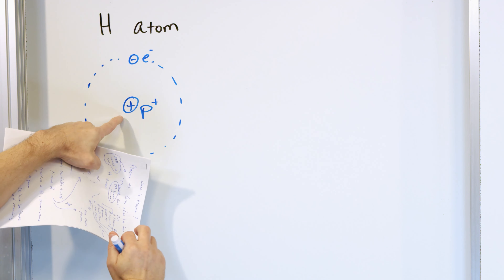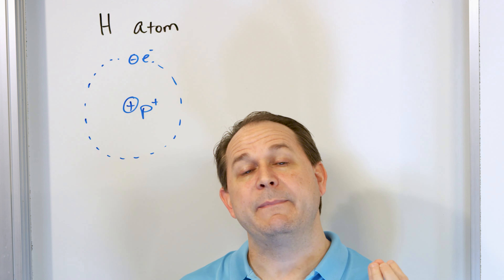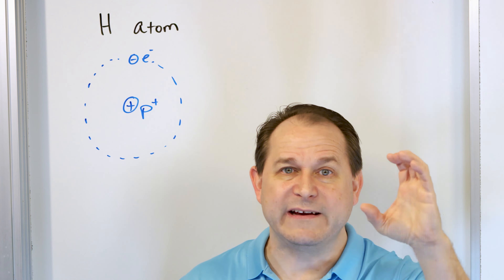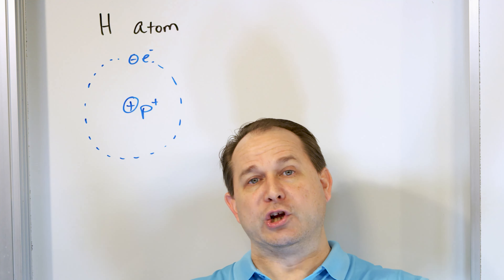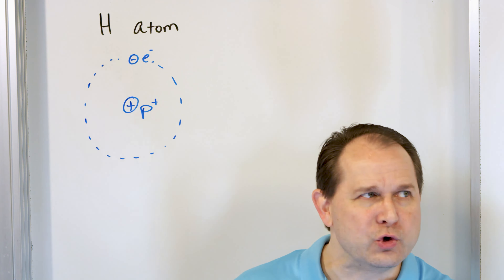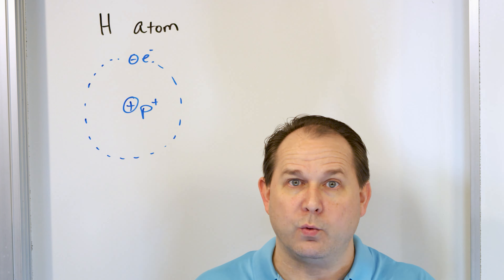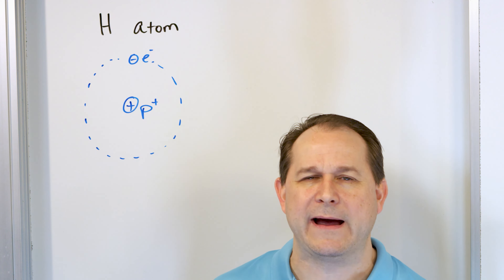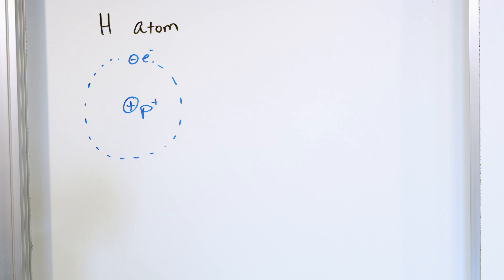What is a Plasma, the 4th State of Matter?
In this enlightening YouTube video, we delve into the captivating realm of plasma, the fourth state of matter. With a professional and informative tone, we embark on a journey to unravel the mysteries of this electrifying substance, exploring its unique properties and widespread presence in the universe.

Through clear and accessible explanations, viewers will gain a comprehensive understanding of what plasma is and how it differs from the more familiar states of solid, liquid, and gas. From the sun's scorching core to the fluorescent glow of neon lights, plasma manifests in various forms throughout the cosmos, playing a crucial role in numerous natural phenomena and technological applications.

With captivating visuals and insightful commentary, this video sheds light on the fundamental concepts of plasma physics, plasma's role in astrophysics, fusion energy research, and plasma-based technologies such as plasma TVs and fusion reactors.

Whether you're a science enthusiast, a student eager to expand your knowledge, or simply curious about the wonders of the universe, this video offers a captivating exploration of plasma, unlocking the secrets of this dynamic and versatile state of matter. Join us as we journey into the electrifying world of plasma and discover the awe-inspiring forces that shape our universe.